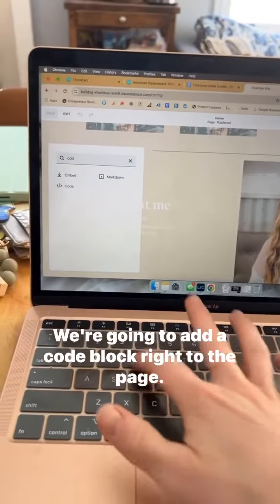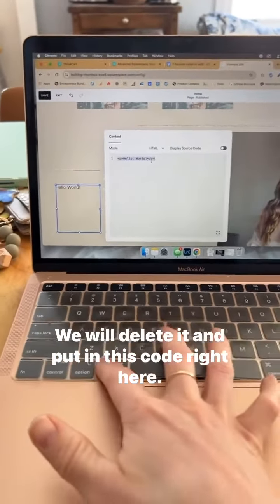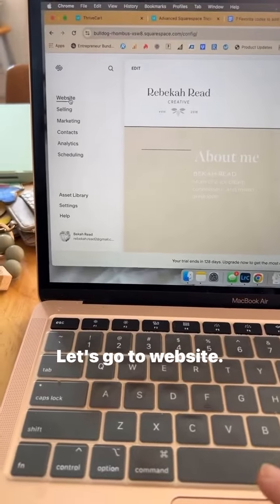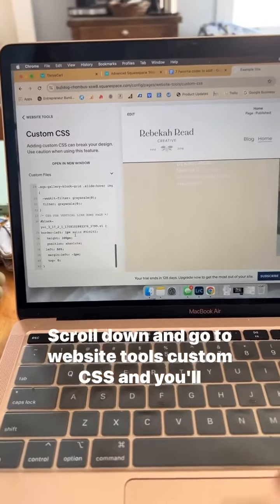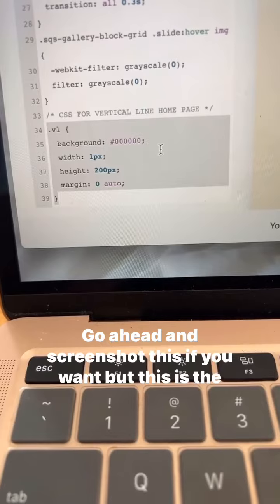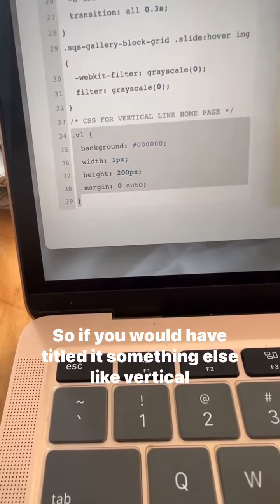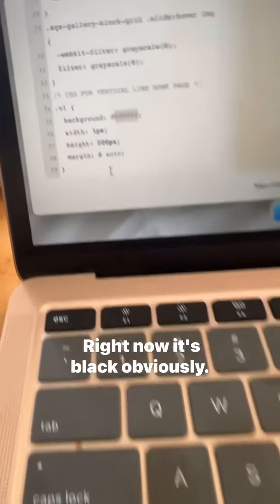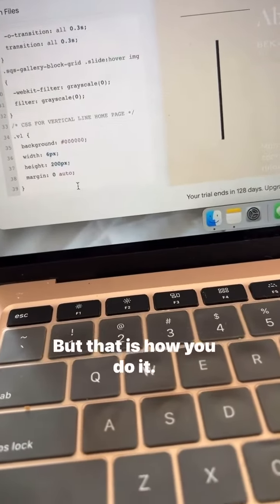How To Make a Vertical Line on Squarespace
If you’re at the way beginning of your website DIY journey, check out Squarespace With Confidence. A course that will help you get your website up and running in 30 days or less.